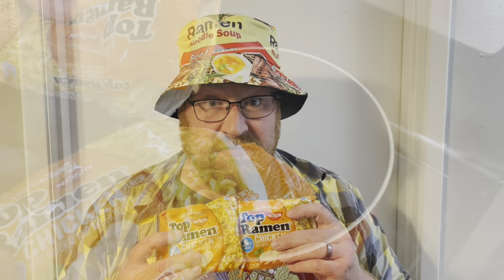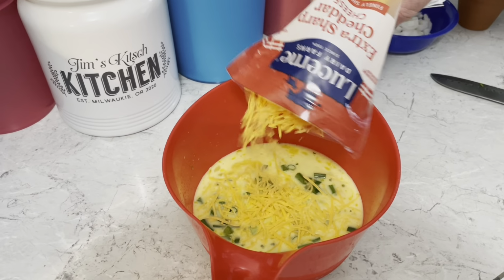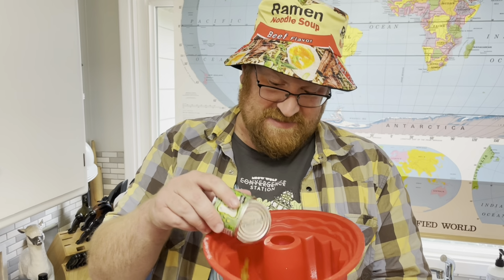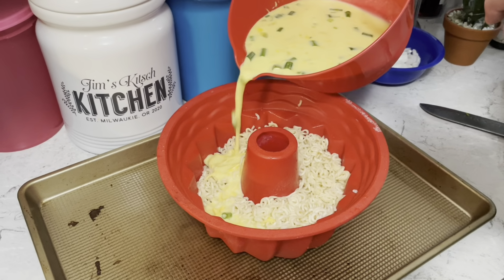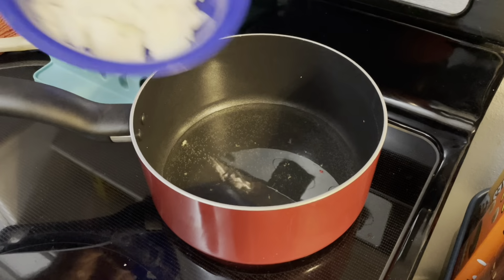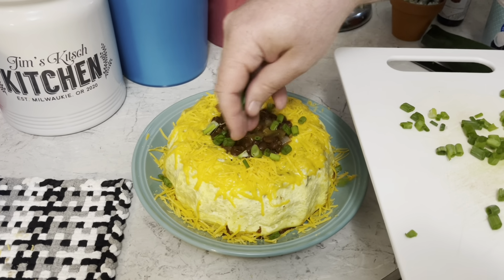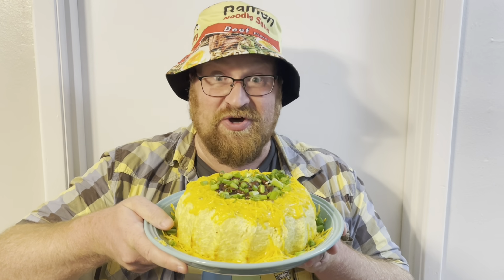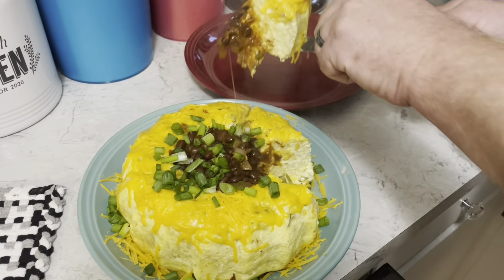How to make Huevos “Ramen”cheros? Huevos Rancheros with Ramen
Huevos Rancheros with ramen

Time for a new series- this one is dedicated to dishes that you can make make with Ramen noodles.

This one uses
2 packs chicken ramen
8 eggs
1 1/2 cups milk
1 tsp cumin
1 1/2 cups shredded cheese
1/4 cup green onions
Small can green chilis
Can of black beans
1/4 cup chopped white onion
Salt and pepper
Salsa and sour cream to serve

Music: Fiesta de la Vida by Aaron Kenny courtesy of the YouTube music library